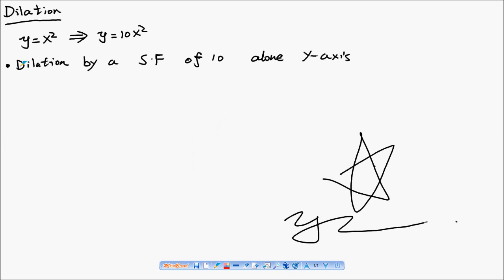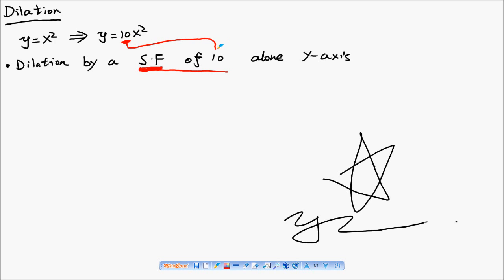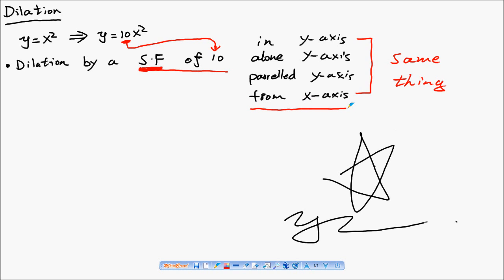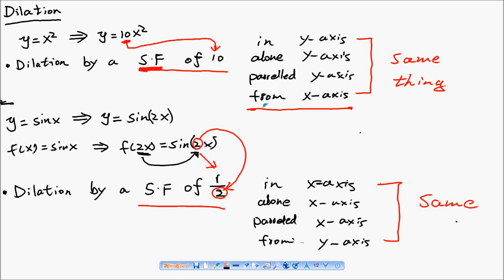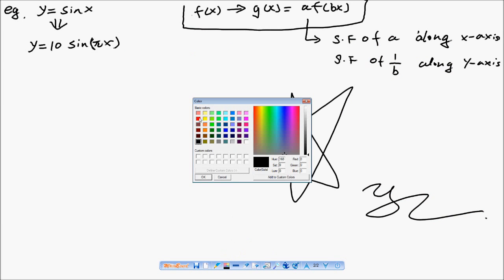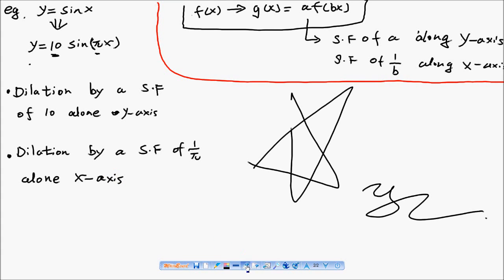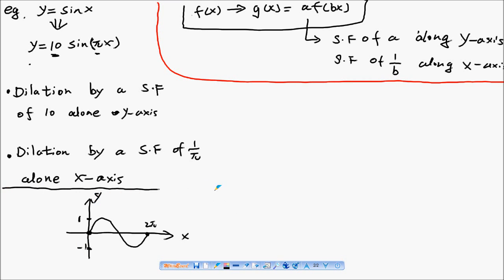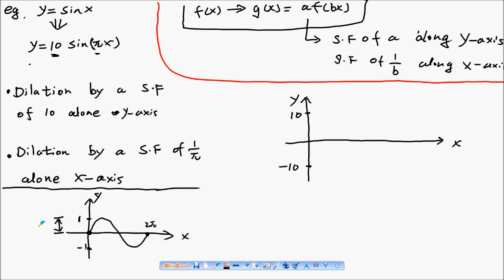VCE Maths Methods Unit 1 & 2 Video #60 Chapter 5 24 of 33